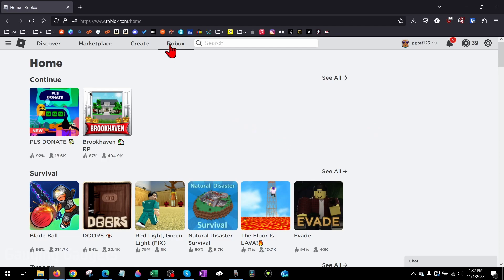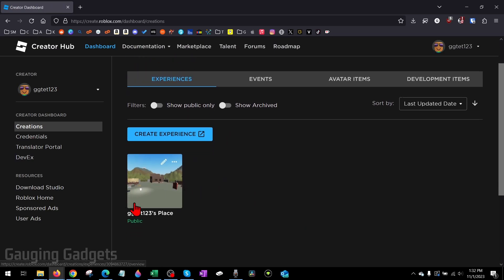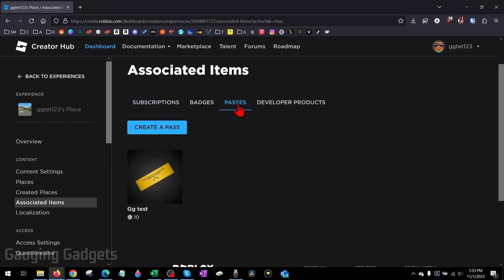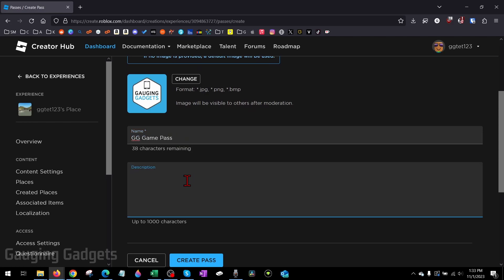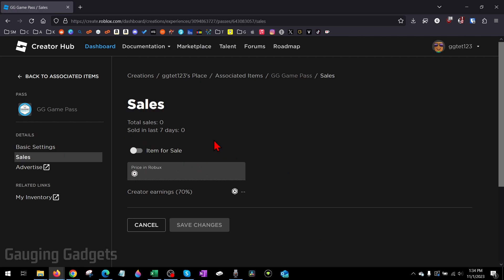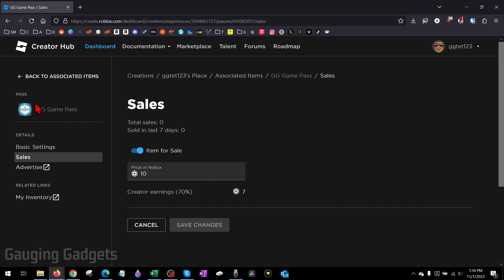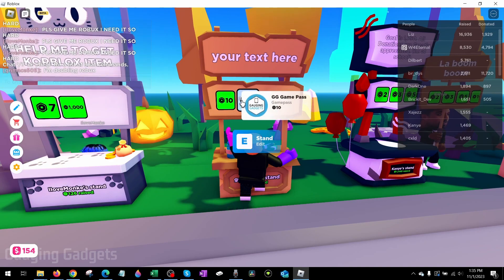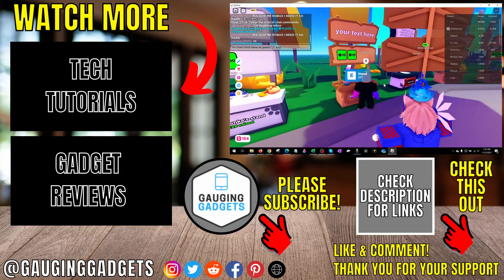How To Make Gamepass In Pls Donate - Updated 2023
In this Roblox tutorial, I show you how to make a Roblox gamepass and add it to Pls Donate in 2023. Adding a game pass to Pls Donate allows you to accept donations in Roblox Pls Donate. This means you can easily add a donation button to Roblox Pls Donate.

1. Open a browser on your PC or Laptop and navigate and login.
2. Select Create in the top menu.
3. Select your Place under Experience.
4. In the left menu select Associated Items.
5. Now select Passes and then Create A Pass.
6. Upload an image for your Game Pass. Keep in mind this image will be displayed on your stand in Pls Donate and will also be moderated by Roblox.
7. Give your Game Pass a name. Keep in mind this name will be displayed on your stand in Pls Donate.
8. Enter a description if you want and then select Create Pass.
10. In the left menu select Sales
11. Toggle on Item for Sale and configure the cost of your gamepass. Keep in mind you will only get 70% of the cost in Robux.
12. To add your gamepass to Pls Donate, enter the Pls Donate game.
13. Find an unclaimed stand, go up to it and hold the e key on your keyboard.